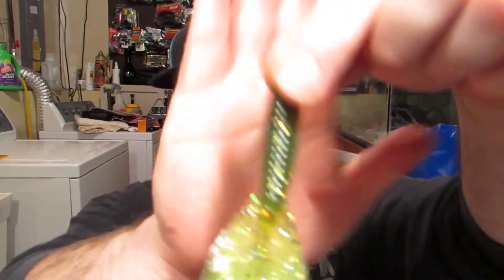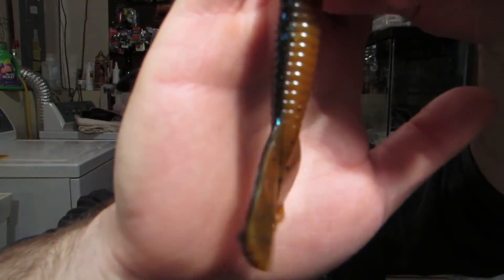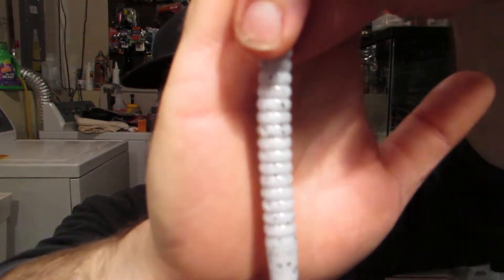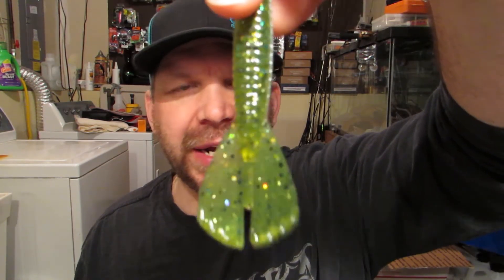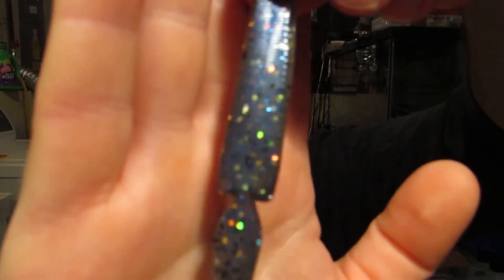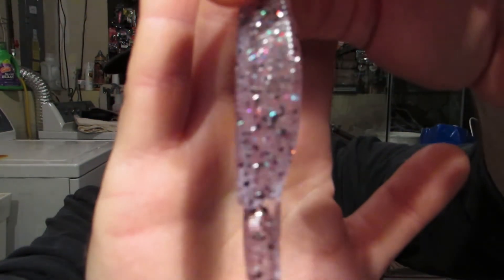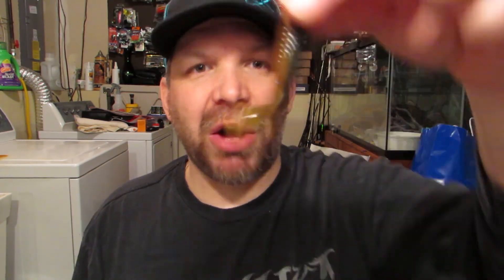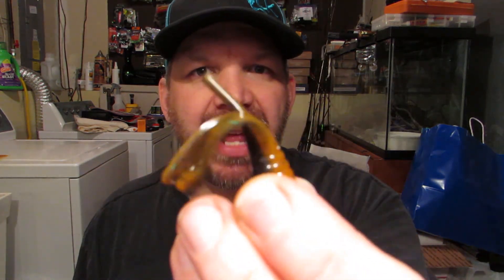SLIK Baits unboxing with the Greedy Grub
Hello this is an unboxing from SLIK Baits with the Greedy Grub. Let me know what you like and the colors you like. Check out Slik  Baits on Facebook and sLiK Nation for the auctions so you can get your hands on some. I hope to see you at the next video.